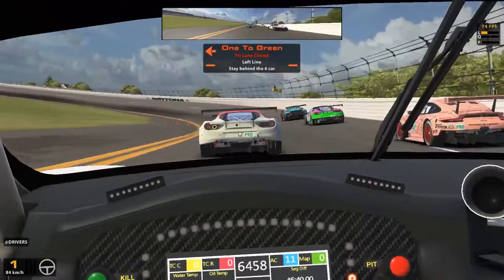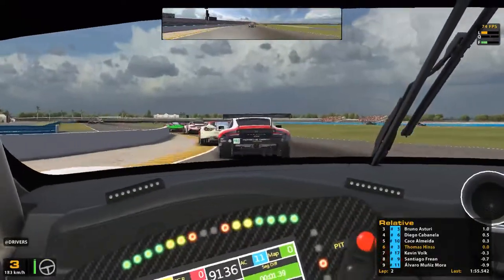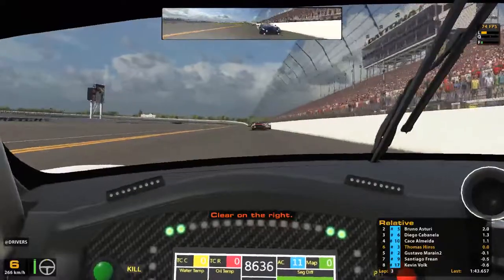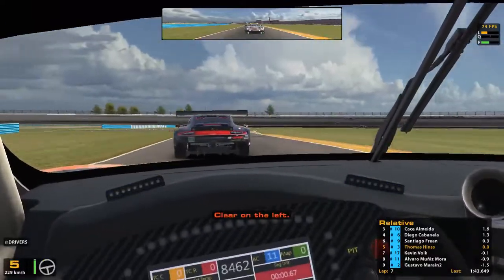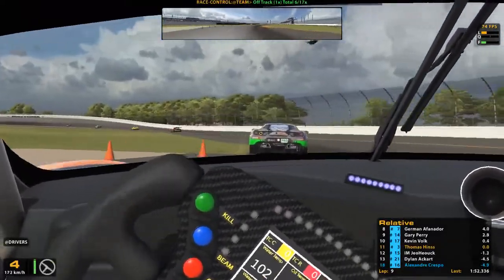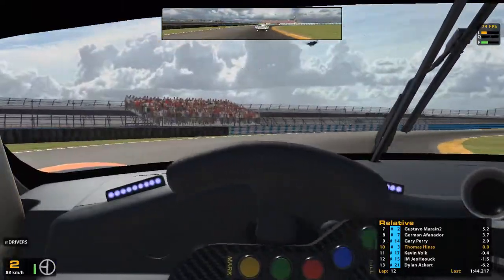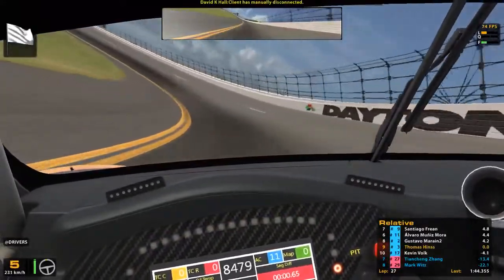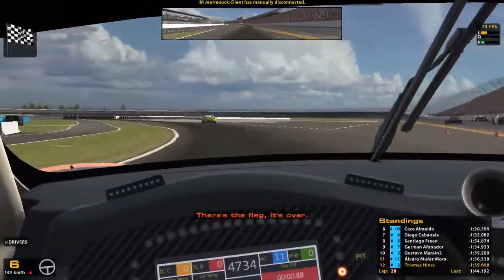Wolfpack - Porsche 991 RSR GTE @ Daytona Road Course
Daytona never fails to produce close racing with the pack style that tends to prevail, sometimes leading to awkward scenarios like this race showed.